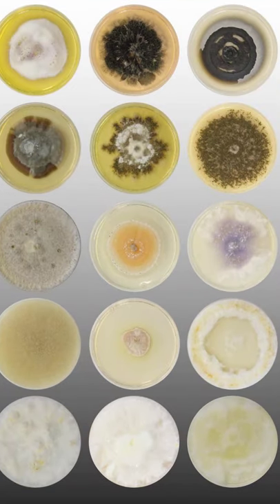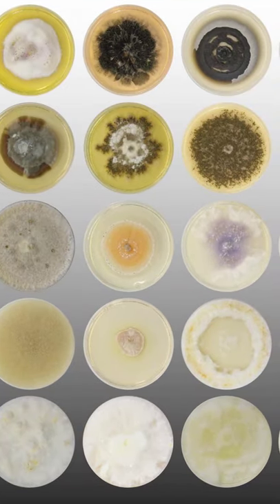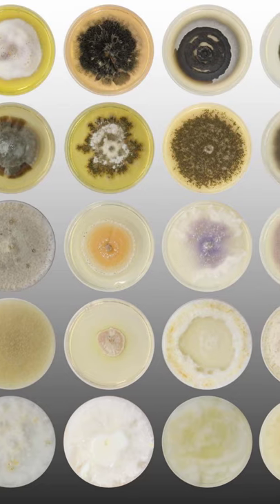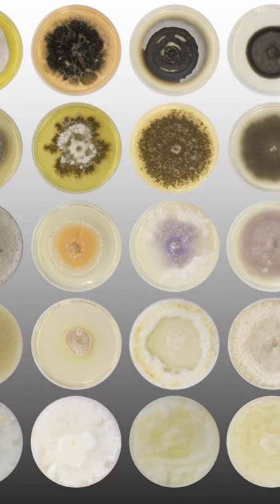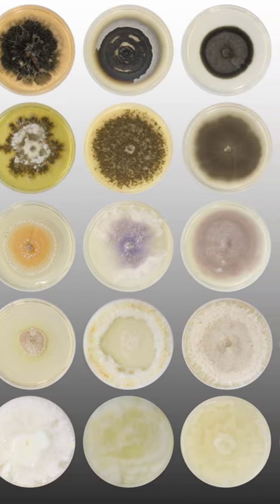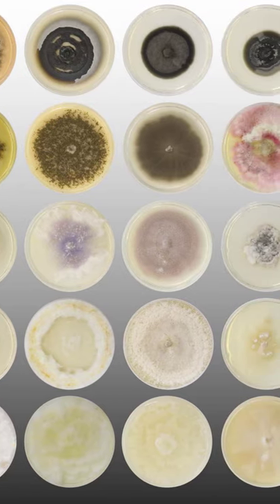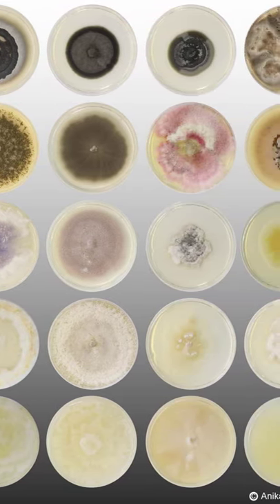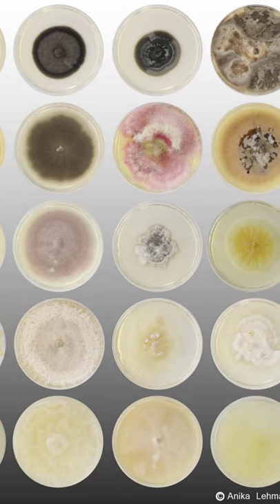What do fungi really look like?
We don't really know what fungi look like in nature...what we do know is that they look pretty amazing on Petri dishes.

Pictures by lab member Dr. Anika Lehmann. All fungi shown were isolated from a grassland near Berlin.